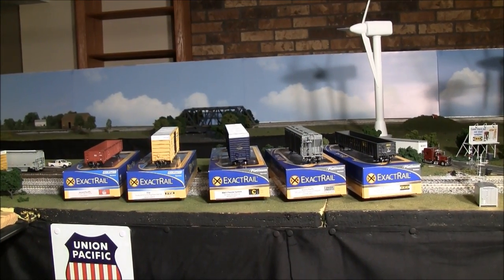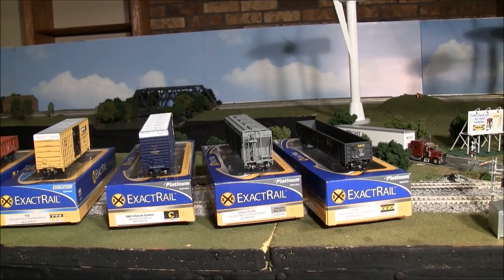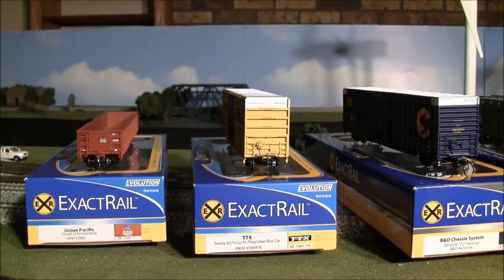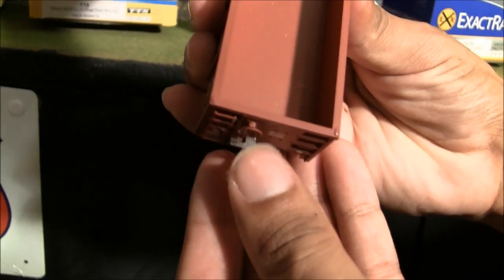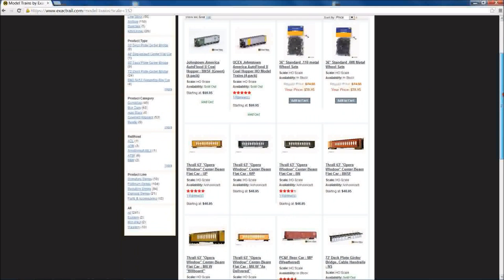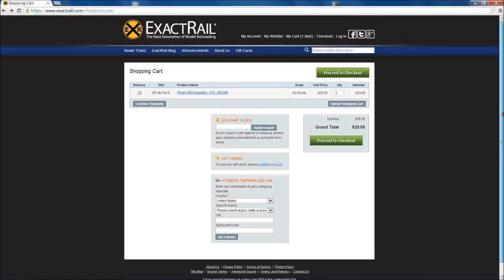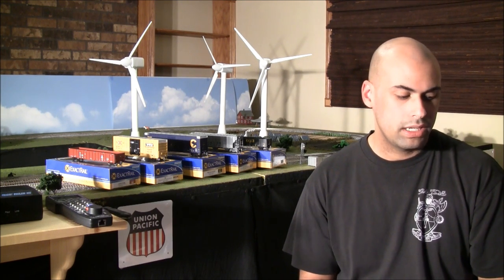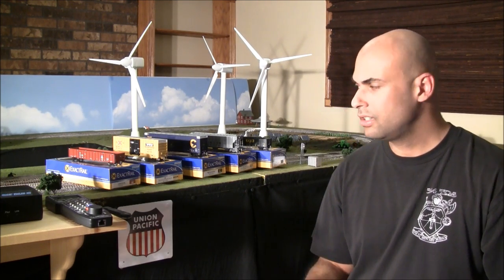Review of ExactRail rolling stock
Review of recently released ExactRail rolling stock.  For great prices and customer service, check out